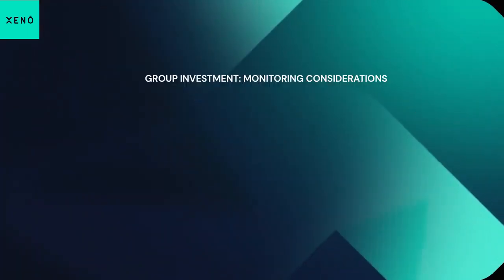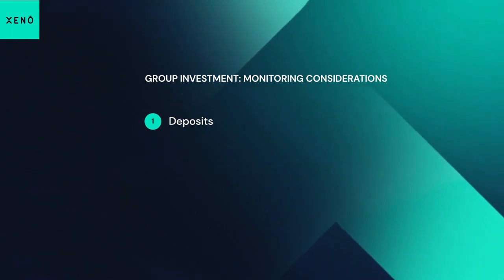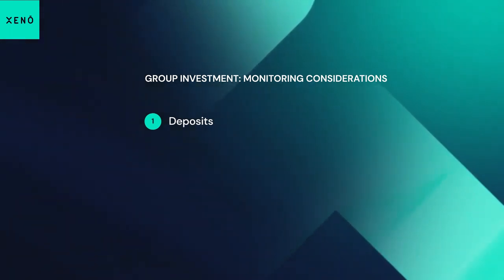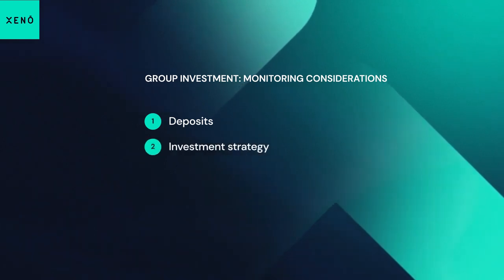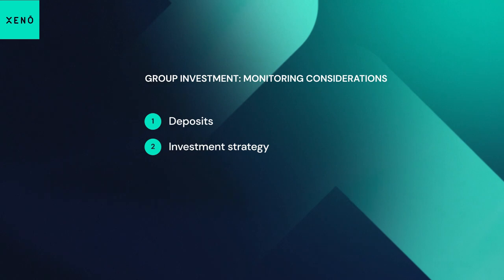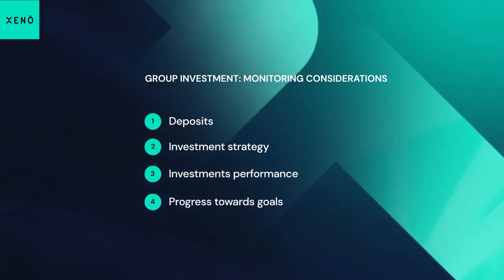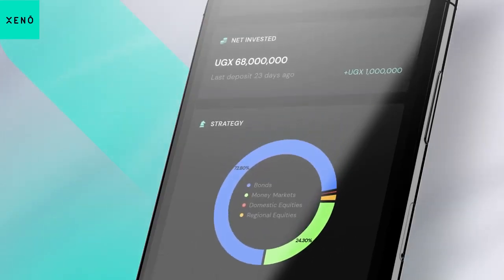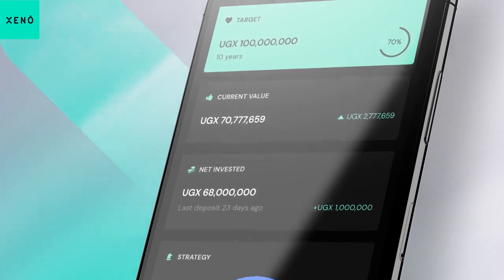Monitoring your Group Investment Account at xeno uganda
Hey,

I think you will love XENO.

XENO is a regulated goal-based investment service that helps you plan, save, and invest for your financial goals like a child's education, emergencies, retirement or building wealth. I use XENO and recommend you try it too.

You will earn UGX 5,000 after creating a free account using the code XENO34678. Be sure to complete the sign-up, verify and make a minimum investment of at least UGX 10,000.

Invest today. Shape your future.